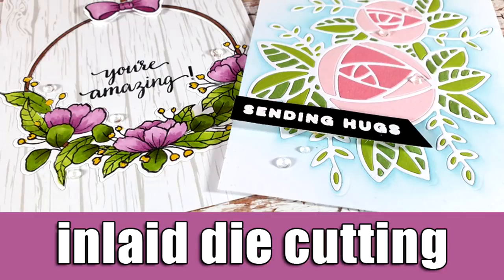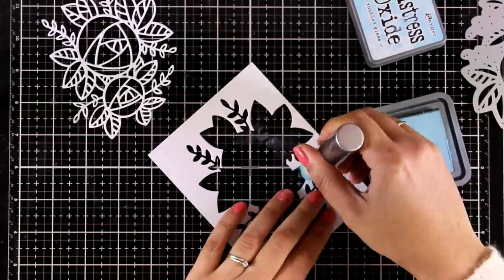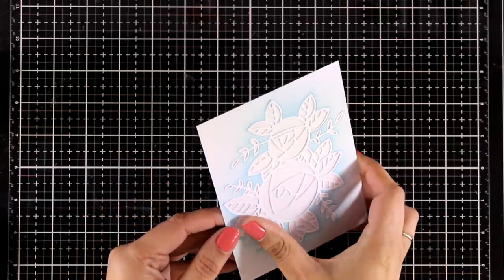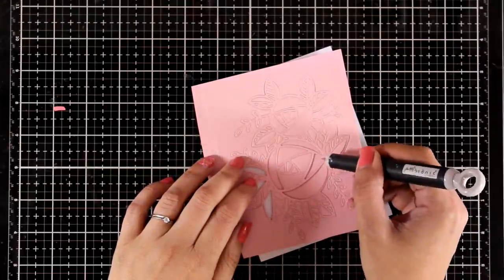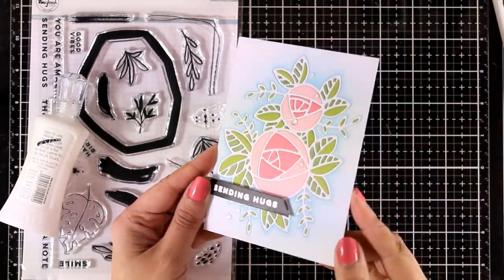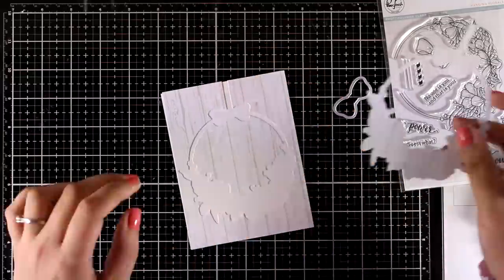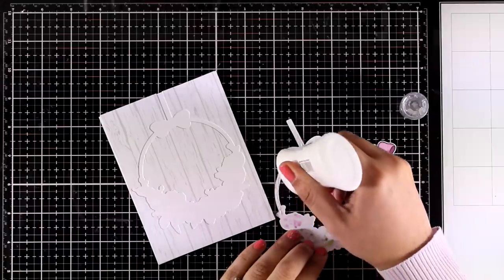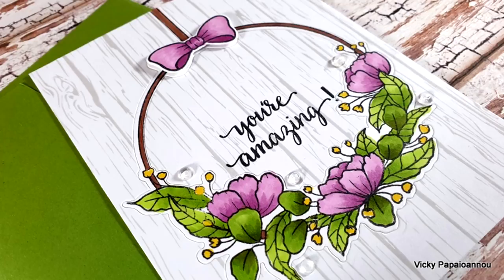Inlaid Die Cutting | Pinkfresh Studio April Release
Step by step video on creating a couple of cards using products by Pinkfresh Studio